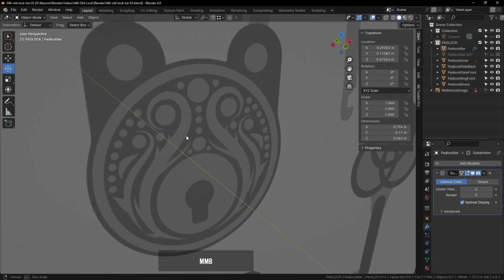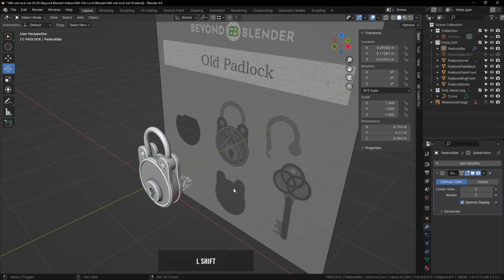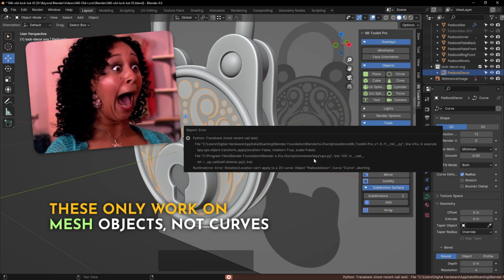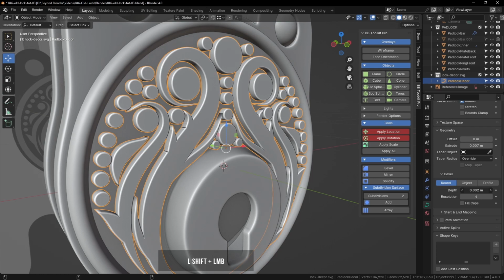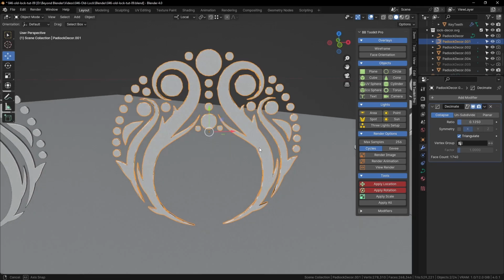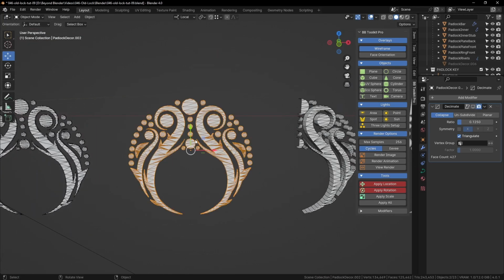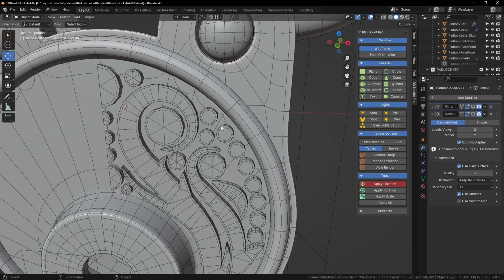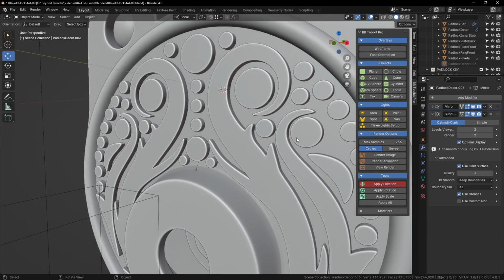Old Padlock and Key Tutorial Series - SVG to Blender - Blender v4 - Part 3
Other videos you might enjoy:
Welcome to Part 3 of this Blender tutorial series where I make an old padlock and key in Blender. In this episode I import an SVG file and convert it to a Mesh, from a Curve, and clean up the Mesh so that it's more useable and easier to work with.